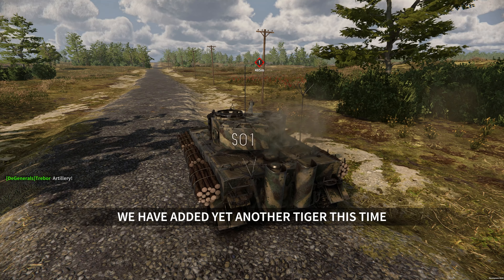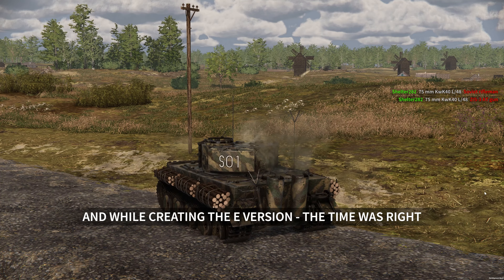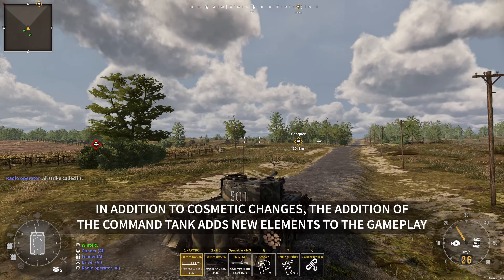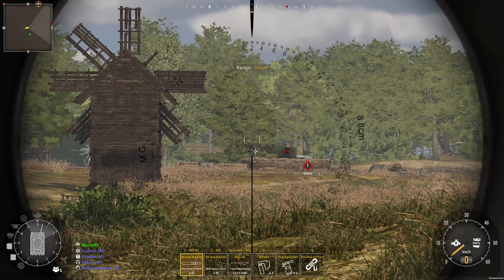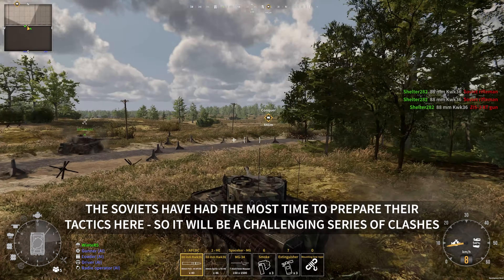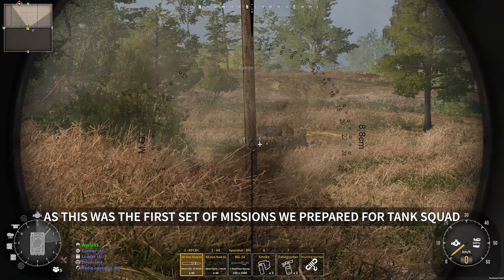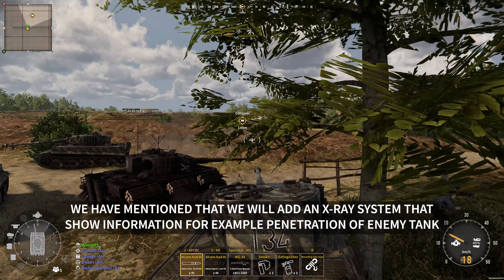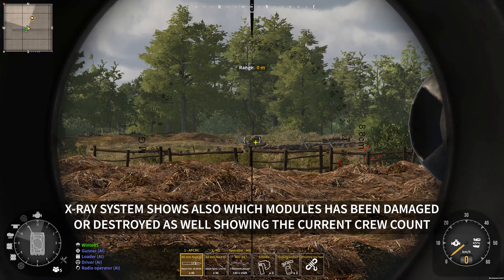Tank Squad - Devlog Gameplay #10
💥 Read full development status #69 here: 💥

💥Attention Tankers!💥
Repair your tanks, refuel, rearm and take part in the greatest armoured campaign of the Second World War! Plan tactics, direct troops and destroy your enemies to change the fate of the Battle of Prohorovka alone or with friends!